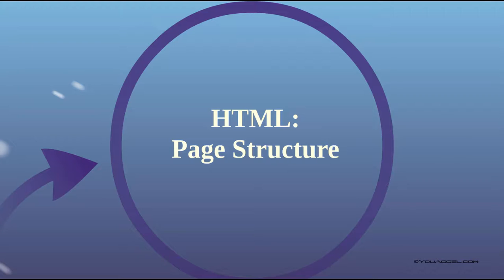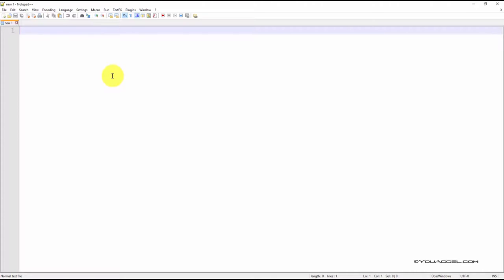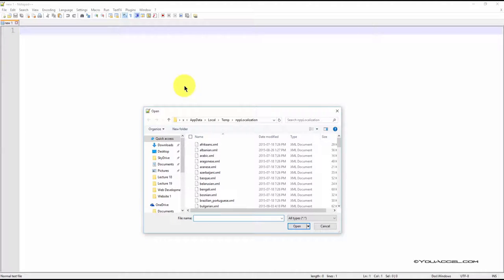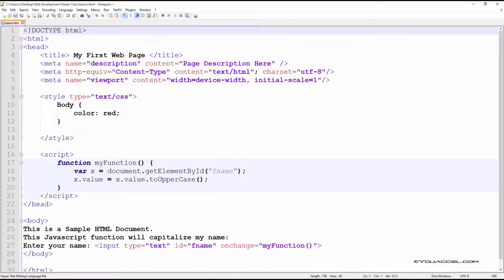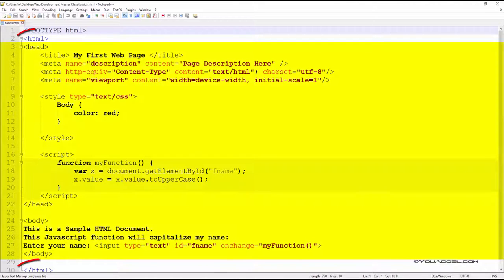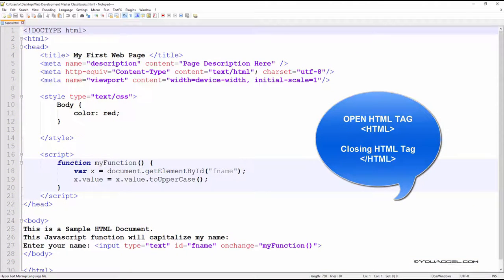HTML | Structure of an HTML Page | Tutorial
Skills: Learn how to develop web pages using html.